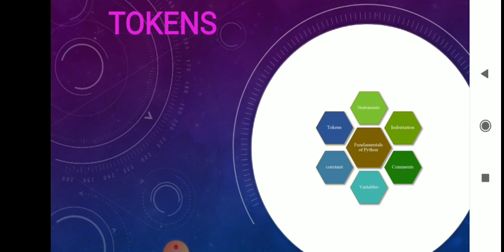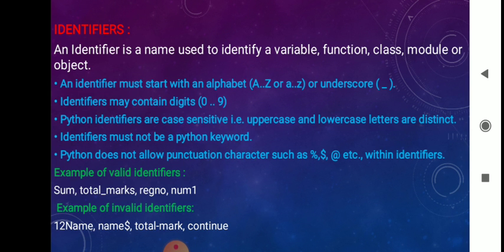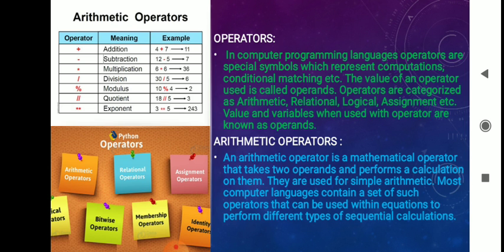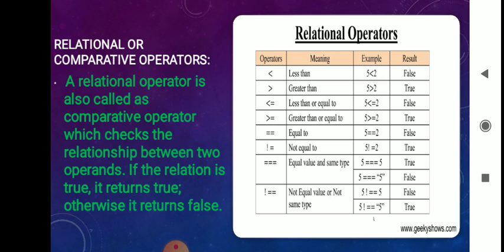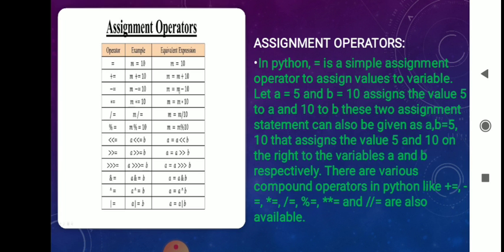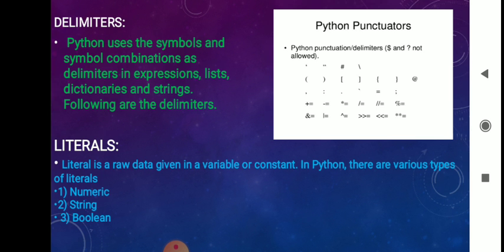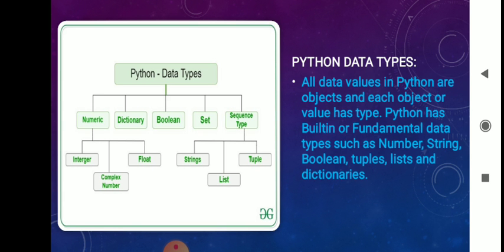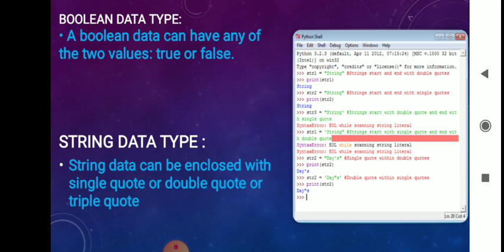Computer science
Chapter 5 tokens